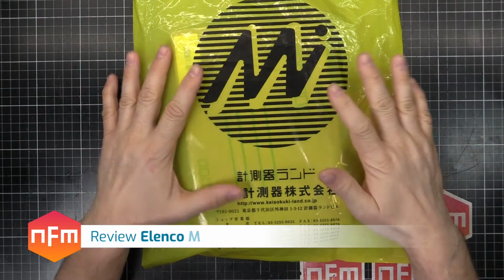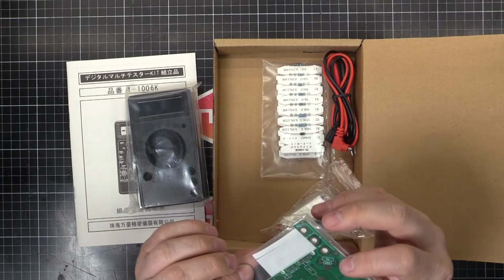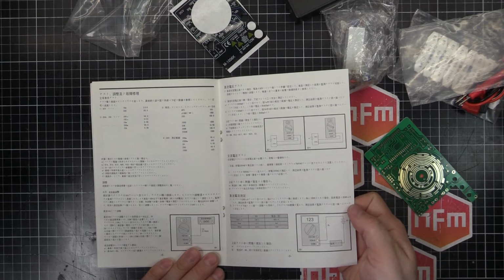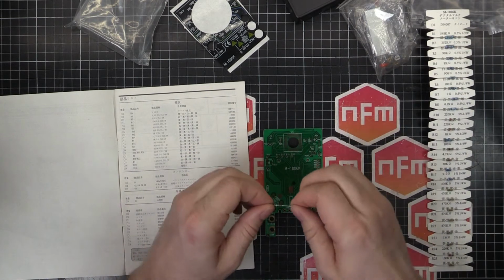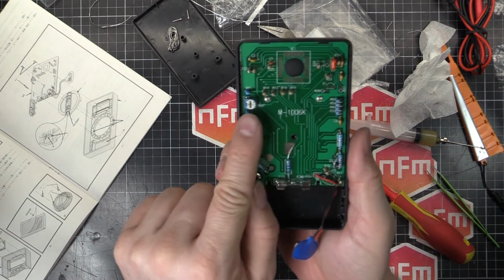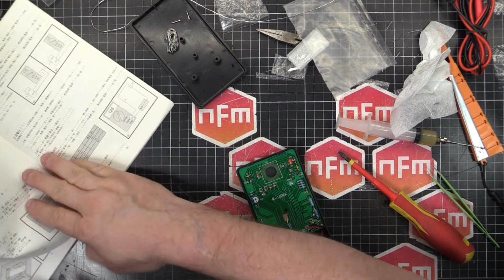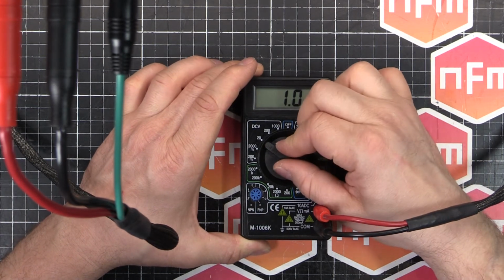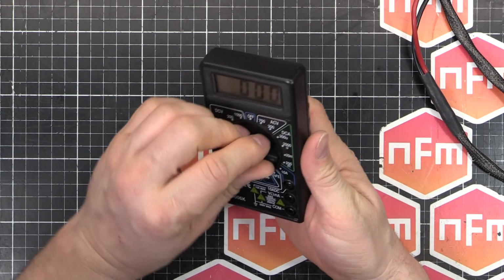Elenco M-1006K Multimeter Kit Review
In this video I build and review a cheap Elenco M-1006K multimeter kit.

It's not very good...